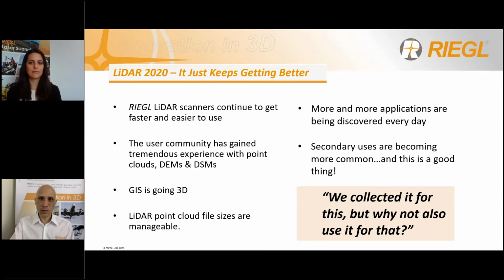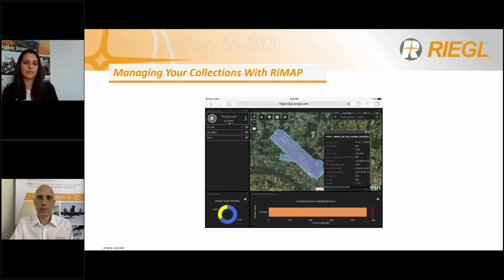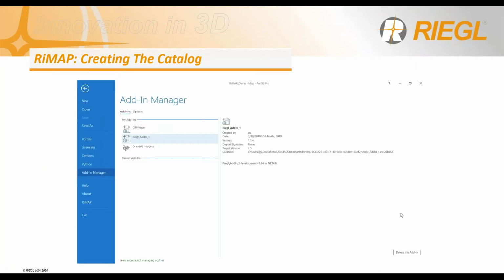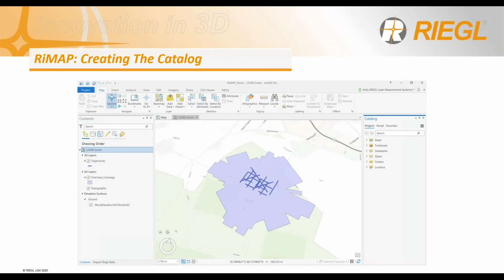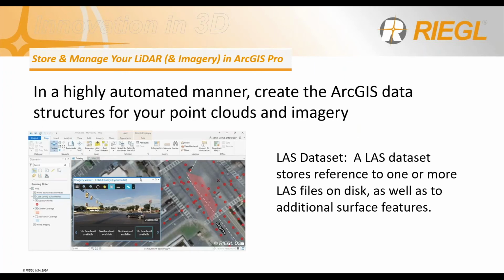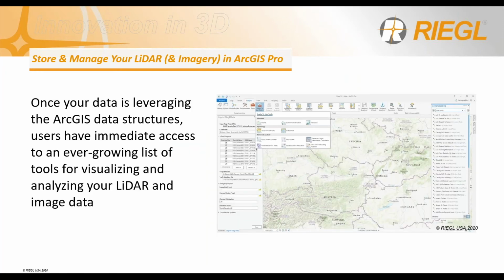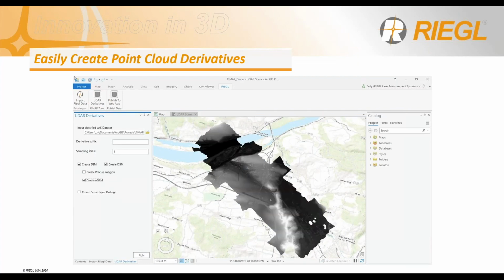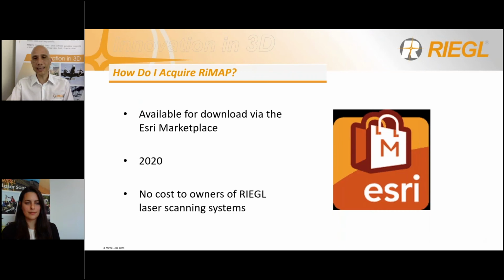RIEGL Ri-MAP software add-in will provide efficient transfer of LiDAR to Esri's ArcGIS PRO.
RIEGL will soon release a software add-on that will smooth the upload process of LiDAR point clouds and metadata to the Esri ArcGIS PRO platform. The add-on is much awaited and will save users several steps to uploading.  Once the point cloud and meta data is there, users will be able to use, store and share the data.

RIEGL offers this add-on free to clients.

This 14 minute video explains what users can expect when the add-on is released later this year.